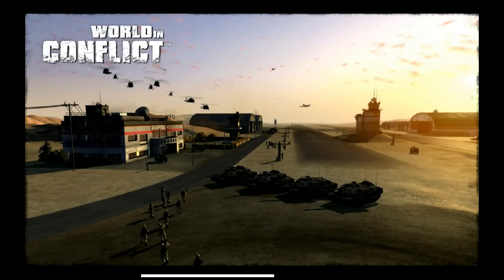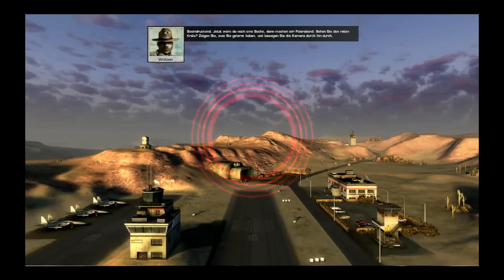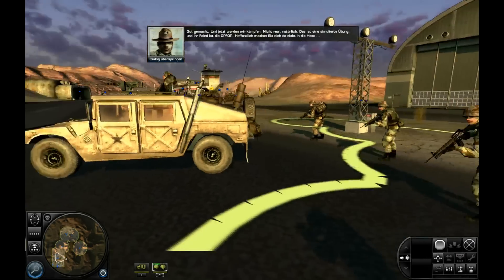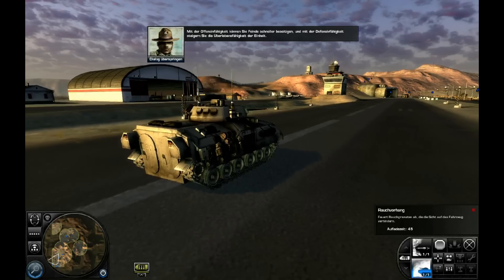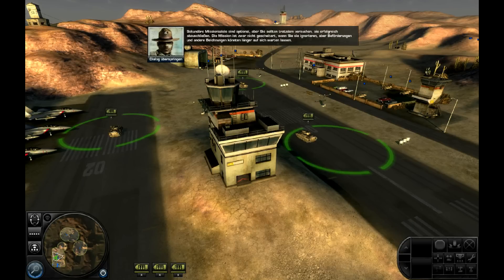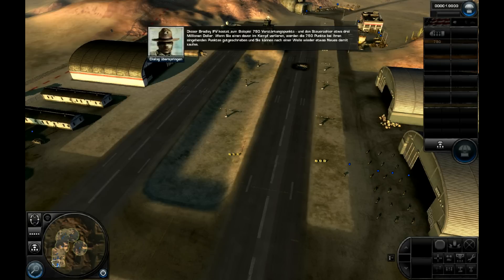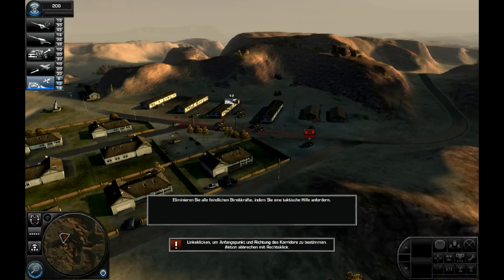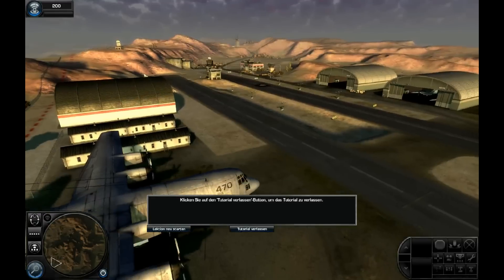.:[HTF]Let's Play World in Conflict #001 - Jeder Anfang ist schwer ;):.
Let's Play World in Cornflakes ;)